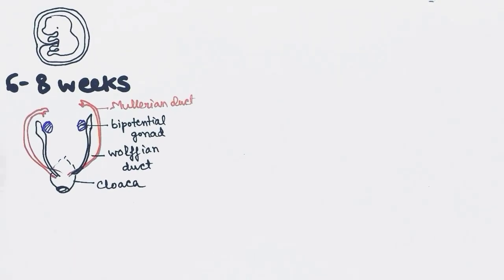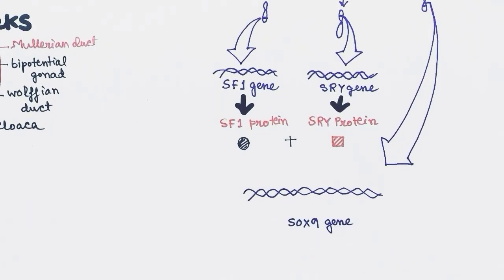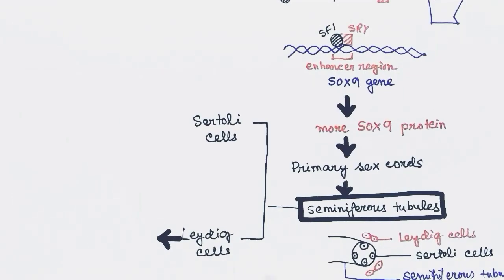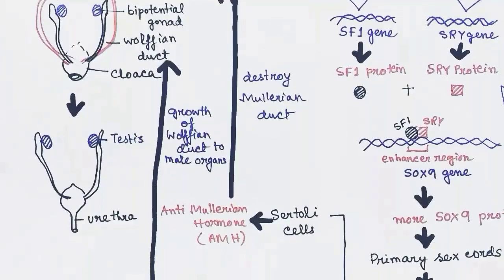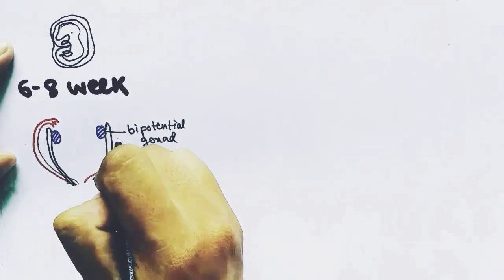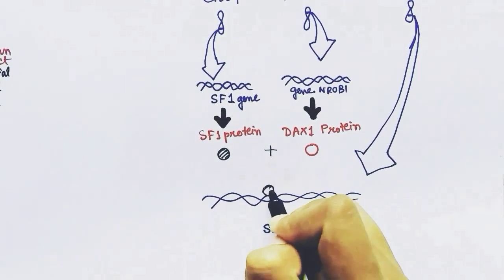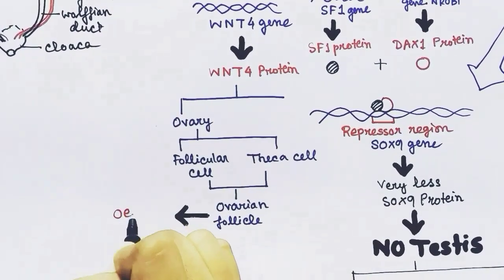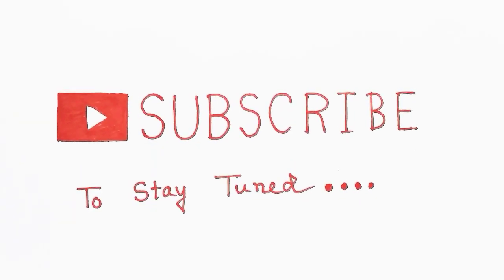Sex differentiation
The equipments that I use to make these videos:

1. Mobile holder

3. The paper I use

4. Table where I clip the mobile holder and write on the paper :

5. Mike

6. Light

7. Mobile

8. Laptop